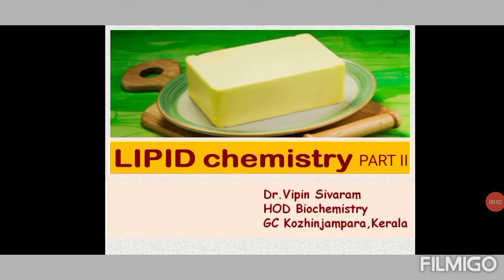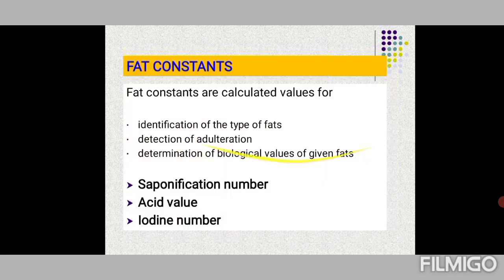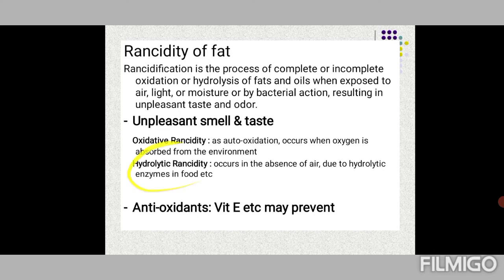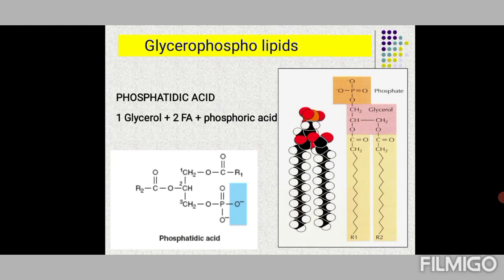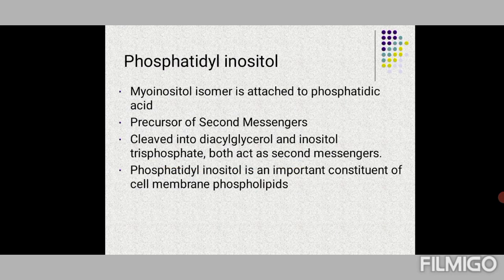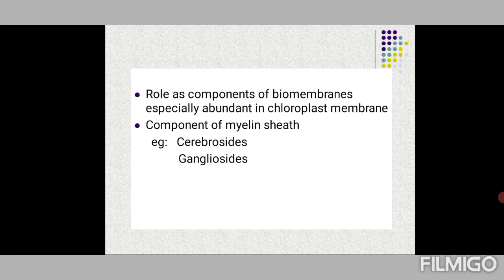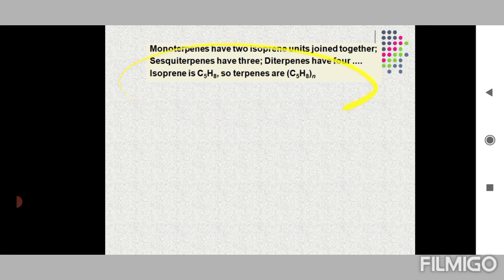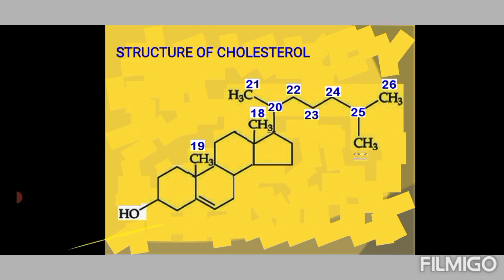LIPID CHEMISTRY Part II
Lipid classification based on structural aspects and tips for drawing structures included